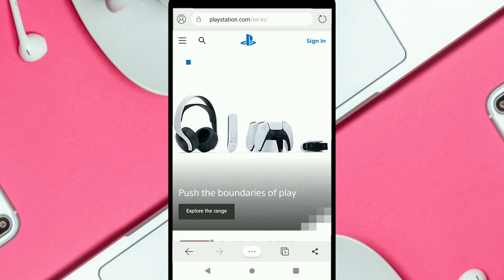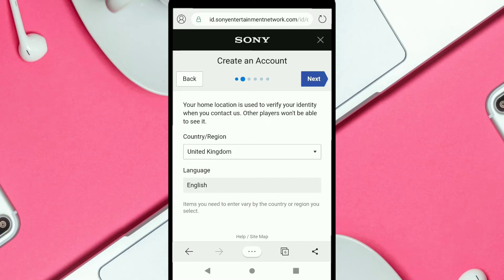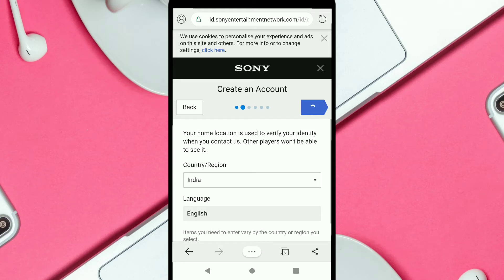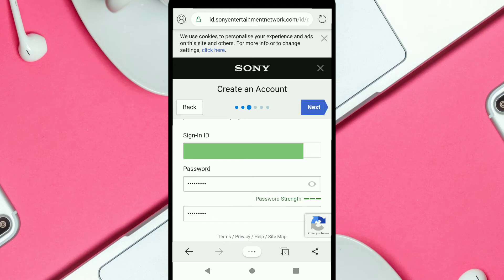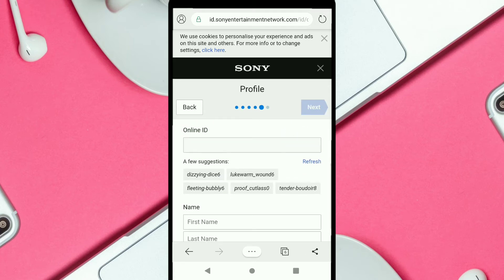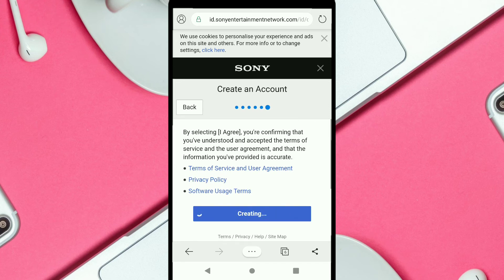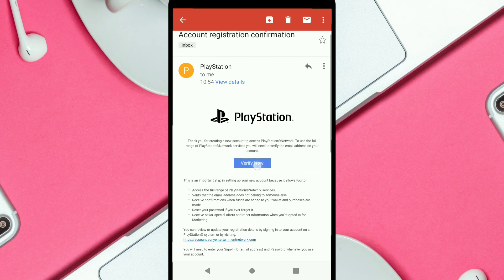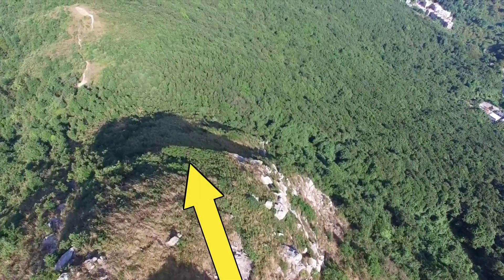How to Make a PS5 Account on Phone (2021)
How to create a ps5 account mobile | Create PSN account for PS5 on Your Smartphone

In this video I will show you how to create a PSN account on your phone for PS5 (PlayStation 5). And the process of creating ps5 (playstation network) account will be the same on android as well as ios device. And you can easily create your ps5 account on your smartphone

Steps:

- First open up any browser on your smartphone & then go over to the official website of Playstation : playstation.com

- And then click on sign in (at top right corner of the website)

- Next click on create new account

- After that click on "create"

- First Select Your Date of Birth & click on "next"

- Then Select Your Country & Your Language And Also click on next. and follow the process mentioned in this video and you can easily sign up for a PlayStation (PSN) Account For Your Ps5 on your phone